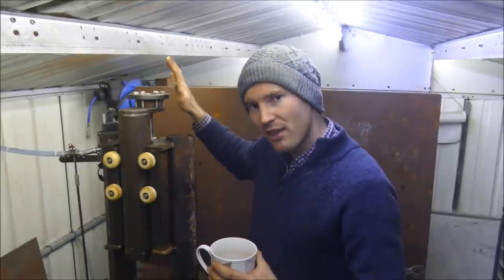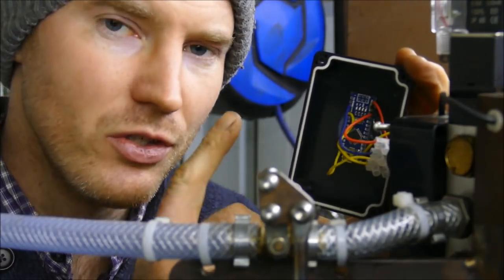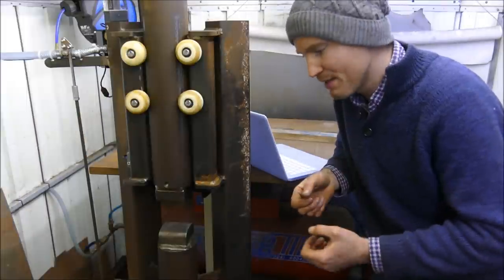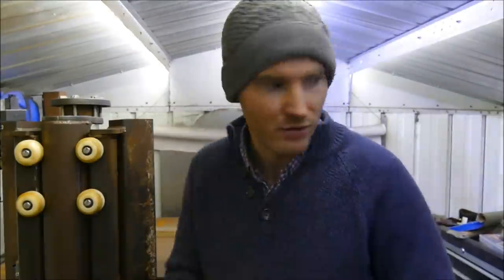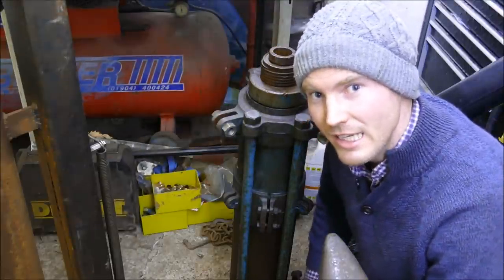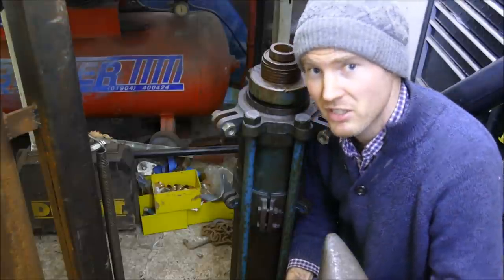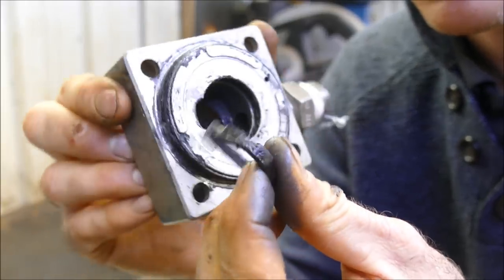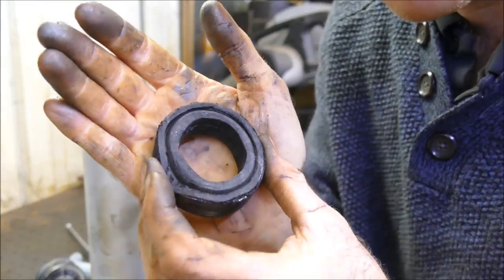DIY Power hammer + computer = Awesome // Homemade Pneumatic power hammer self build plans POWERFUL!!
Watch Joshua De lisle AWCB walk you through the creation process with his hand forged works of Art and Luxury items.

The new top linkage, electronic valve set up, schematics and Arduino code will be available soon on Etsy!

Currently the build is in 3 seprate download packages but there will be a single complete build package of all 3 previous padownloads coming soon.

This is a 5 part series, In which we build our own DIY pneumatic power hammer!

The design is simple, efficent, cost effective and POWERFUL!!

Watch to the end for further exciting announcements

Useful information:
-The compressor I use is 15cfm, 150ltr, 3hp and single phase.
-The head weight is now 70lb and is solid steel.
-The impact force is roughly 1500lb on a 25mm(1") area.
-Can forge 50mm(2") steel comfortably with excellent control.
-Parts cost roughly £350-£650 to build (not including the compressor) depending on your steel supplier.
- Foot print is 500mm(20") x 400mm(16") and is a maximum height of 1800mm(71").
-using quick exhausts valves does NOT allow the saftey feature of the new electronic valve. but can still be used if wanted.

Linkage cushion
Tapping tool for cylinder rod
Mosfet relays
Arduino Nano
Solonoid valve
Proximity sensor
Ferrule kit
12mm Blue pipe (find push-in fitting to match - 1/2" and 3/8" BSP)
22 AWG wire for Arduino 5v
16 AWG wire for solonoids 12v
12v power supply + socket
Soldering kit + Voltmeter
Buck converter for ardunino power supply (set it to 7v to the Vin pin)
Guide wheels (need 2 packs)
Ball valve (control)

Linkage cushion
Mosfet relays
Arduino Nano
Solonoid valve
Proximity sensor
Ferrule kit
12mm Blue pipe (find push-in fitting to match - 1/2" and 3/8" BSP)
22 AWG wire for Arduino 5v
16 AWG wire for solonoids 12v
12v power supply
12v socket
Soldering kit + Voltmeter
Ball valve (control)

FaceBook page here (I'm not on it enough to answer questions on FB):